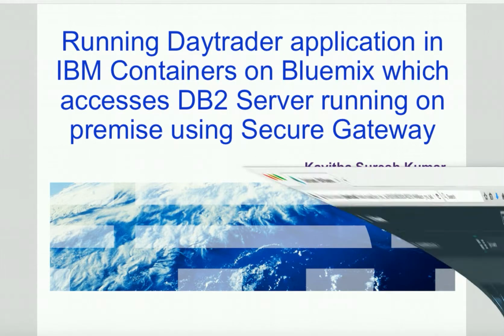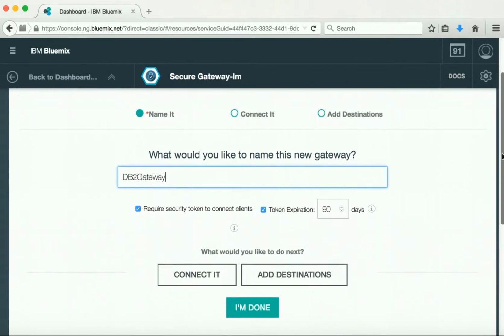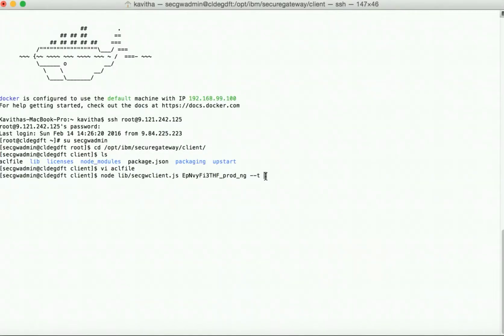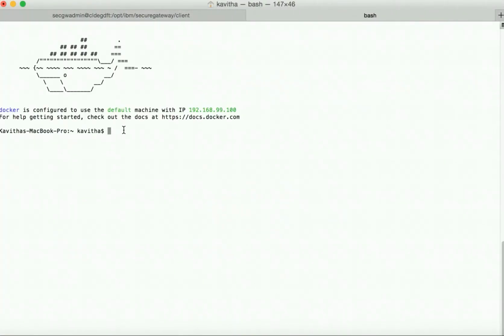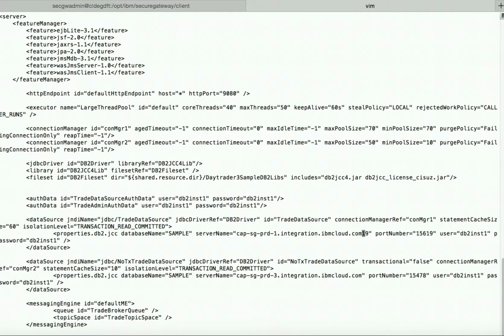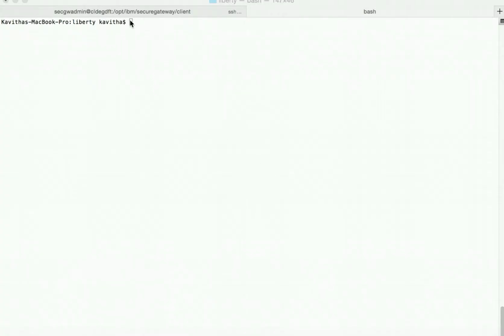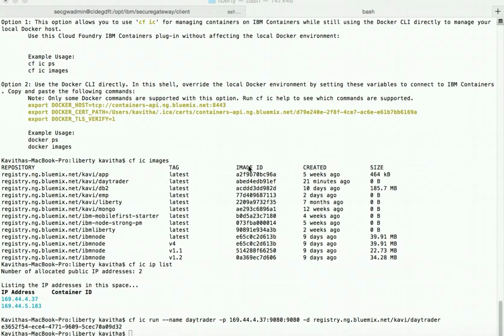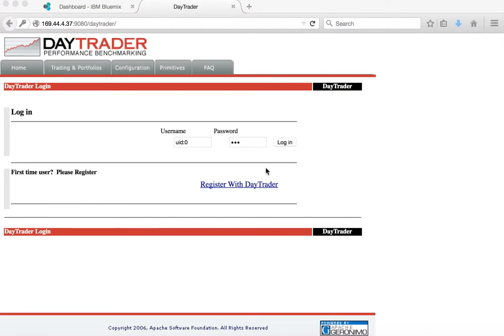Daytrader application in IBM Containers accessing DB2 Server on premise using Secure Gateway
This video demonstrates how to run Daytrader application in IBM Containers on Bluemix which accesses the DB2 Server running on premise using Secure Gateway integration service